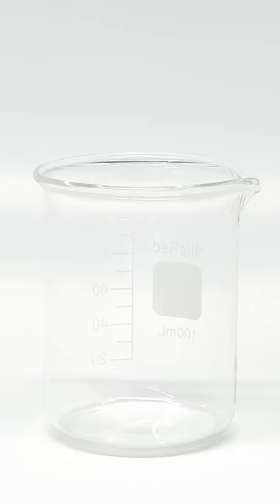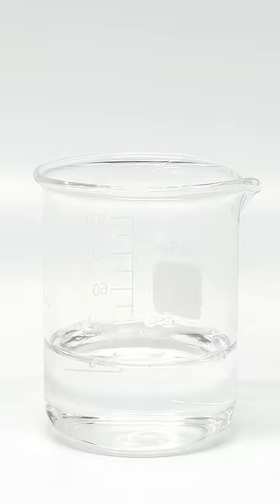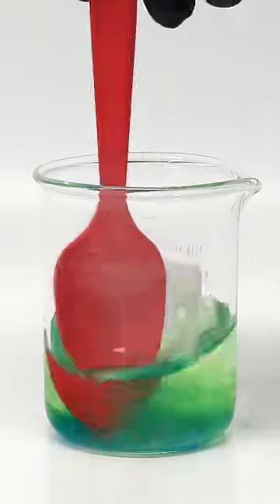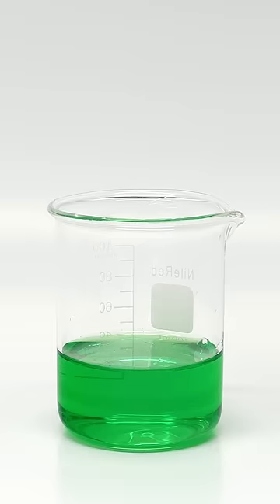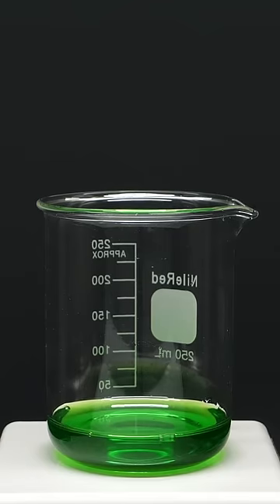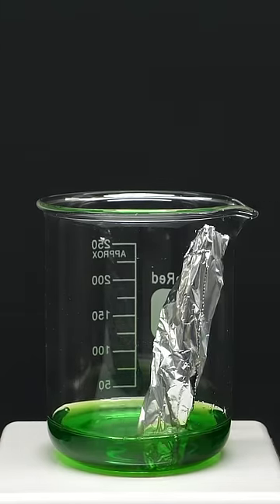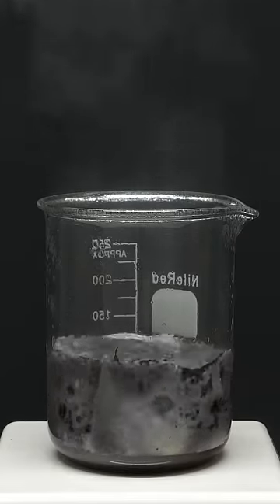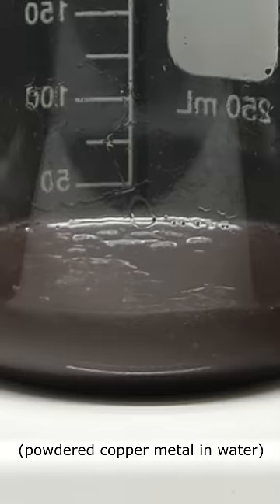Aluminum vs acid is crazy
Today I've decided to make dancing flames. It's done by burning a mixture of aluminum, copper sulfate and hydrochloric acid, and it's something that I saw on the internet.